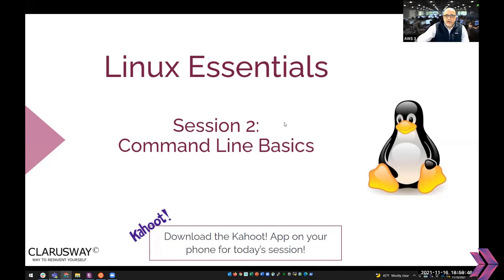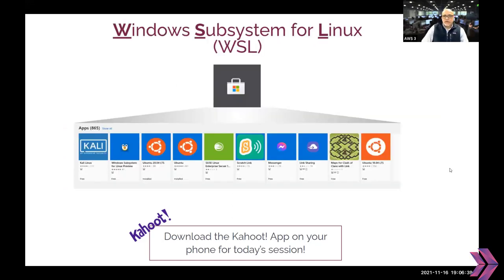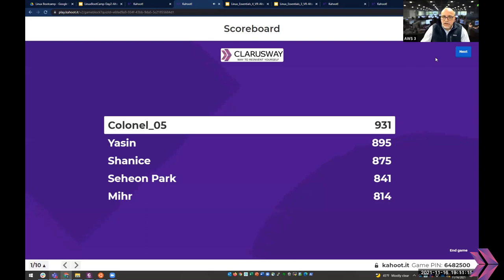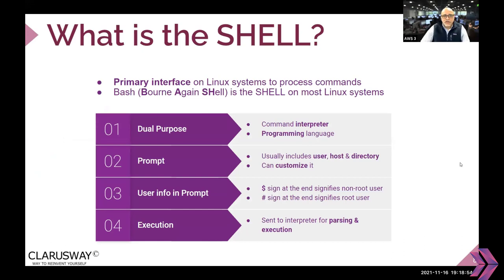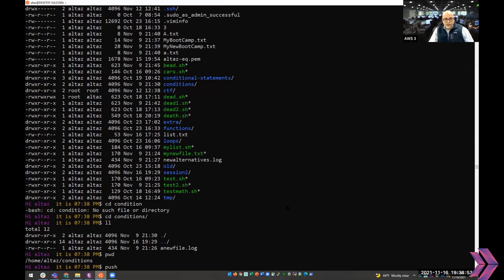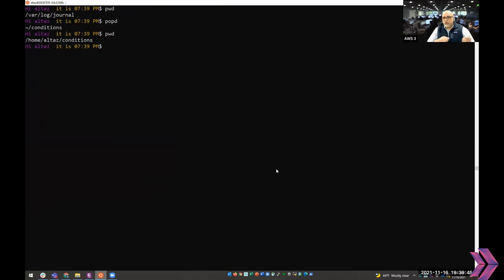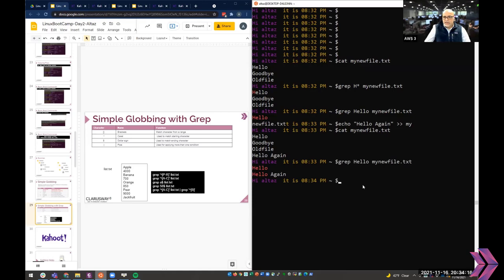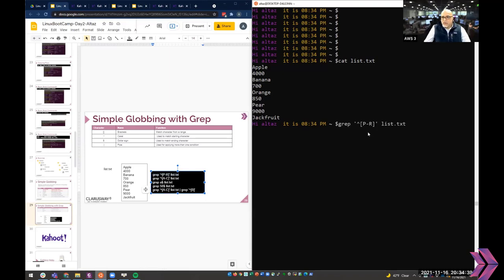Linux Full Course | Part - 2 | Linux Essentials | Linux For Beginners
This is the second part of the Linux Essentials tutorial and  in this video you'll learn:
- Using the Command Line to Get Help
- Using Directories and Listing

CLARUSWAY FREE MINI BOOTCAMP

60+ Hours Of Live Instruction From Experts - Unique In Its Kind

Learn the most essential and fundamental building blocks of IT for FREE with live in-class sessions. You can register for the Mini-Bootcamp or the courses it contains separately and take a big step into the IT field.

We offer the most comprehensive free IT training in the industry due to a commitment to providing the highest quality of learning to all. You can experience the academic excellence of our curated courses independent from your background – you can be a coding newbie or an IT professional who wants to build new skills.

You will learn:
- Python - 8 Sessions (24 hours)
- Linux - 3 Sessions (9 hours)
- SQL - 3 Sessions (9 hours)
- Git - 3 Sessions (9 hours)
- HTML/CSS - 3 Sessions (9 hours)